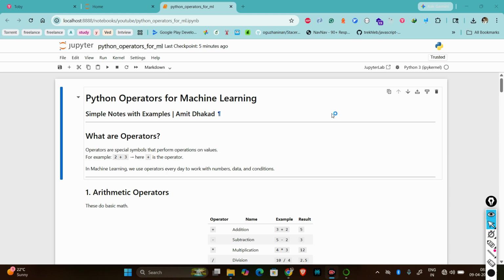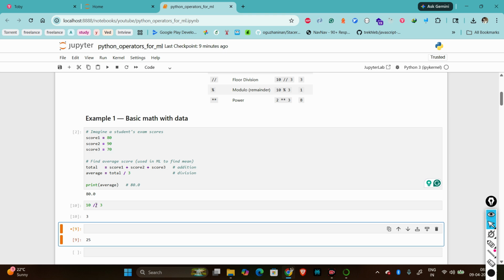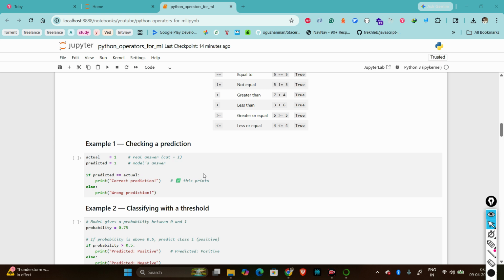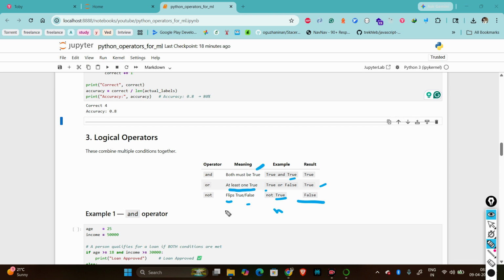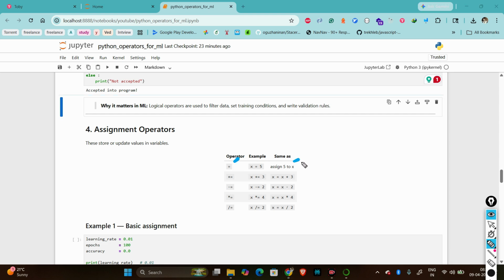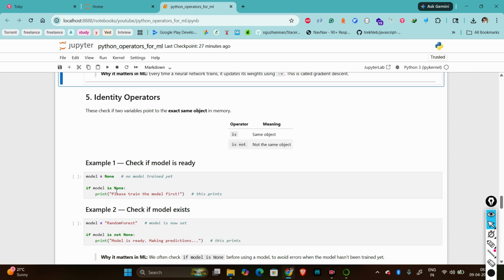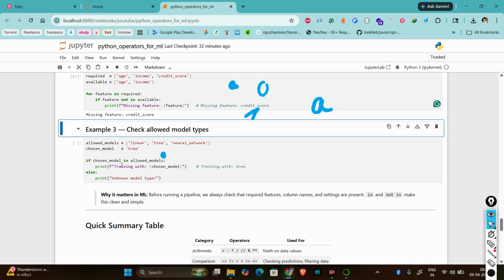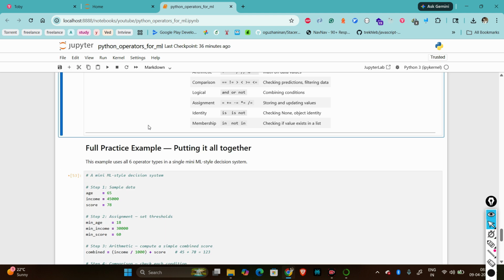Python Operators Explained: Basic to Advanced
Your data is useless if your code can't act on it! In this AI Education Masterclass, we master Python Operators from absolute basics to advanced Data Science techniques. Whether you are calculating neural network batch sizes or comparing memory addresses, you must know how to manipulate data efficiently.

In this tutorial, we move beyond basic math and dive deep into the specific operators used by AI engineers. We will cover arithmetic, logical decision-making, and the critical difference between the == and is operators. Stick around to the end for two secret Data Science operators that will instantly make your code look more professional.

📌 What You Will Learn in This Masterclass:

Arithmetic & Assignment: The math engine behind Machine Learning.

Comparison & Logical: Giving your AI the ability to make decisions (and, or, not).

Membership: Instantly searching massive datasets (in, not in).

Identity (is vs ==): A visual guide to how Python manages memory.